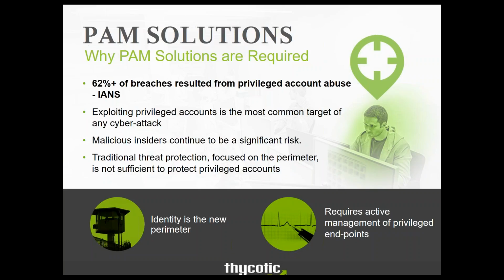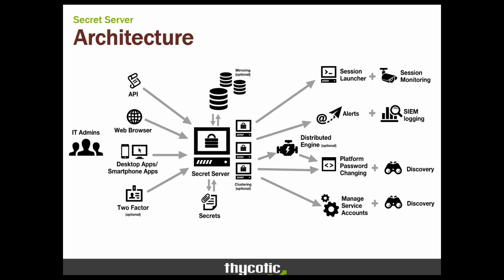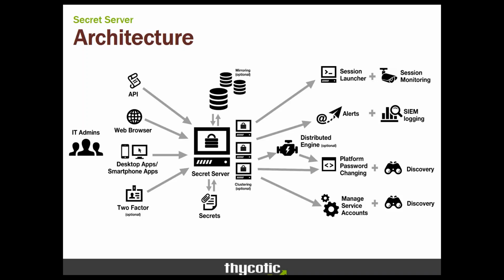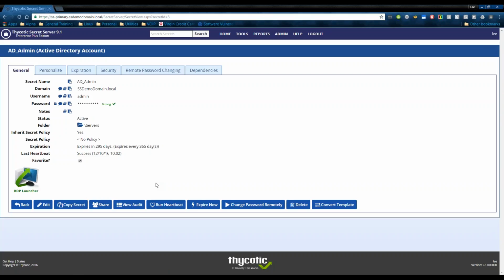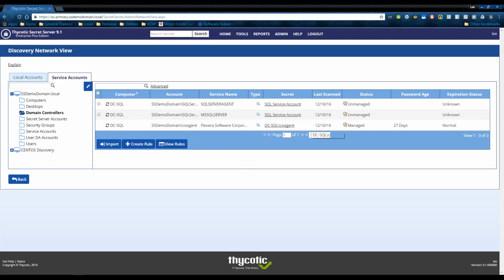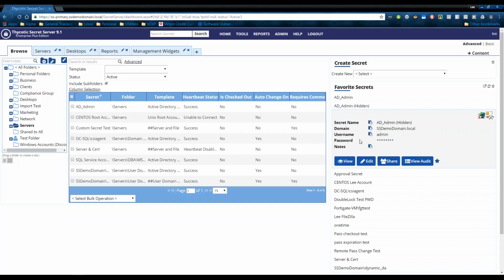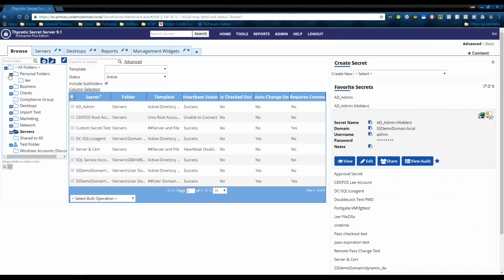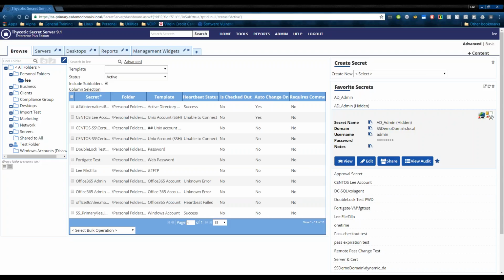Thycotic Webinar - Developing a PAM & privileged password management plan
What is Privileged Account Management? Privileged accounts are the # 1 target for hackers and malicious insiders today. Once bad actors have “the keys to your kingdom” they have complete access to, and control of, the IT infrastructure, core systems and applications, as well as critical business and customer data.

On the webinar, you’ll learn how with Thycotic Secret Server you can:

* Know exactly who has access to key systems, and when they use them
* Meet your audit and compliance obligations
* Never lose track of service accounts or application pools
* Enforce strong passwords and other password policies